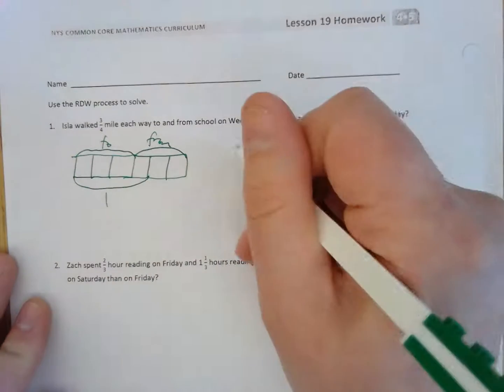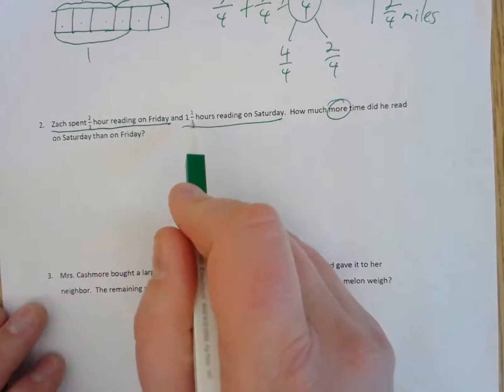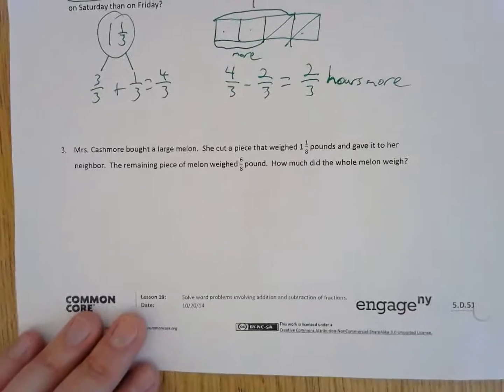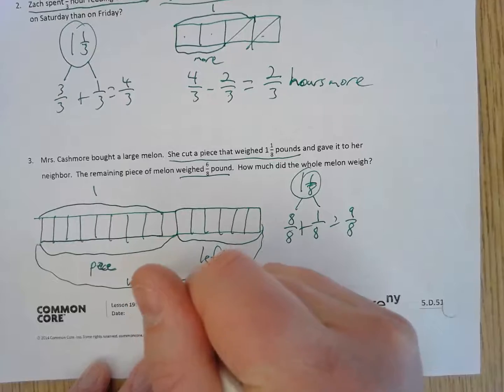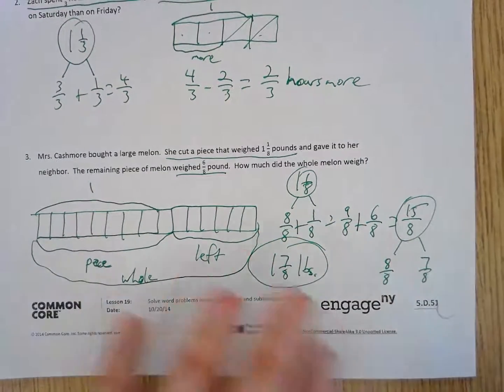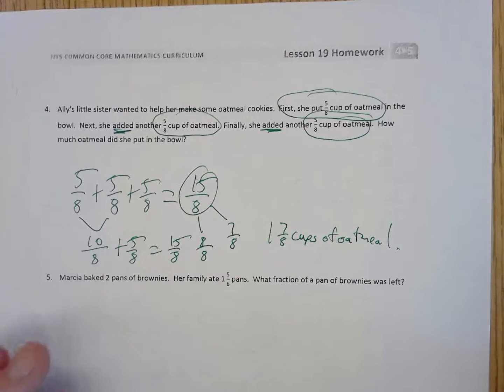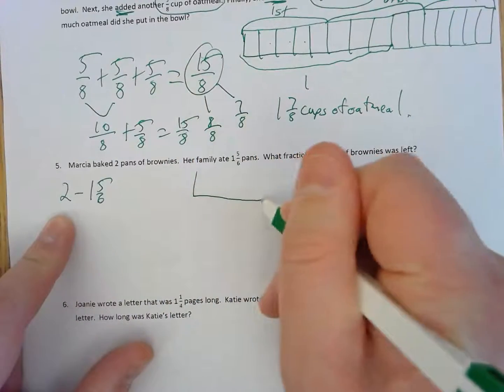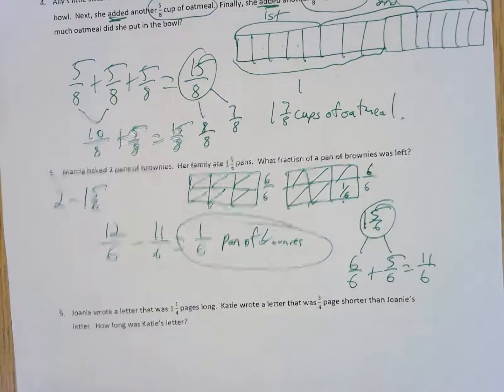Eureka Math Module 5 Lesson 19 Homework